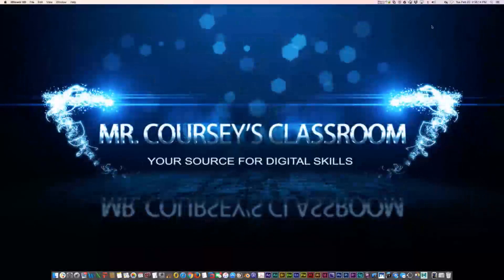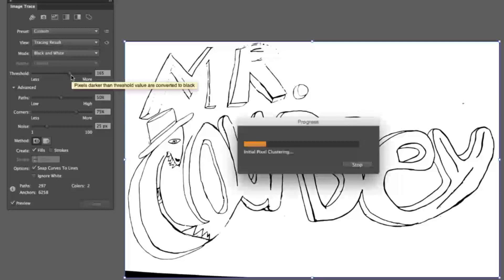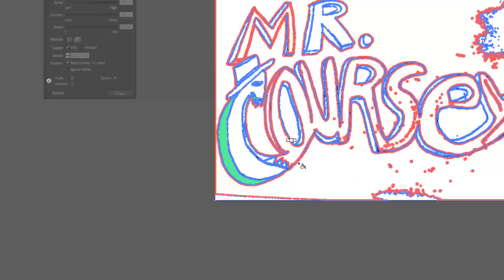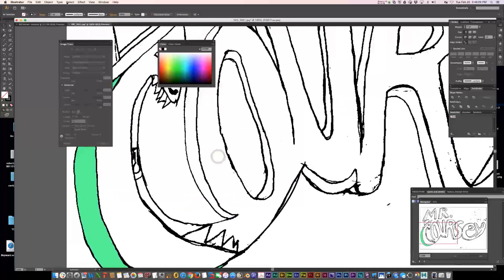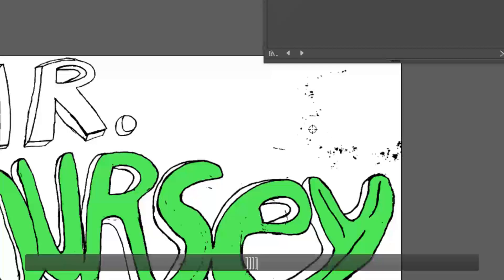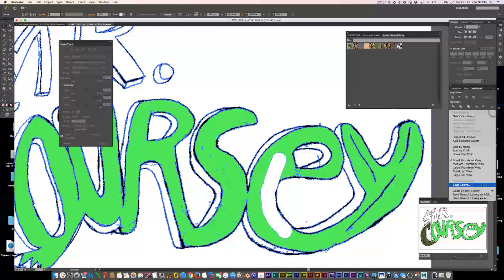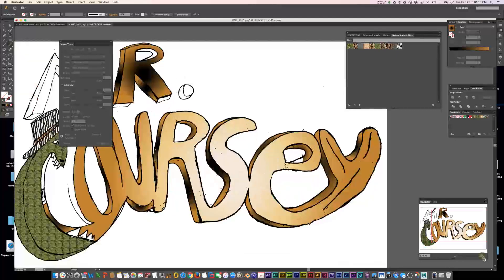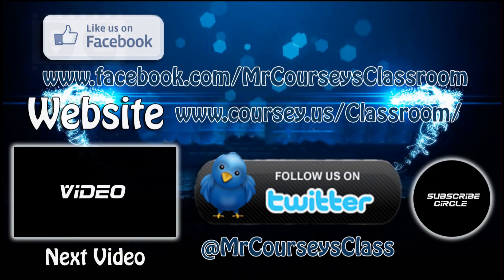Adobe Illustrator: Vectorize your drawings with the Image Trace and Live Paint Bucket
In this Tutorial, you will learn how to vectorize a drawing into digital form with Image Trace in Adobe Illustrator CC 2018. Then I will show you how to quickly color it with the Live Paint Bucket.